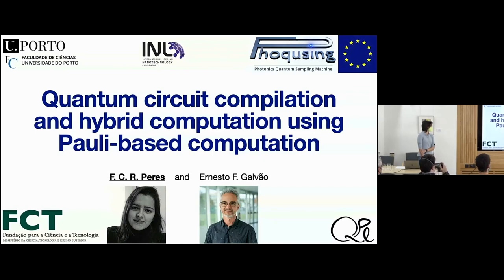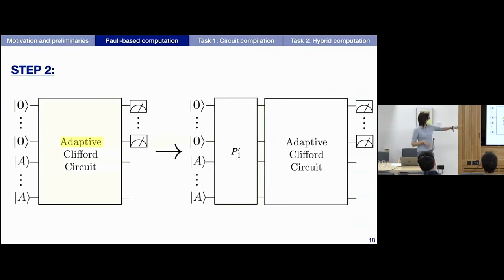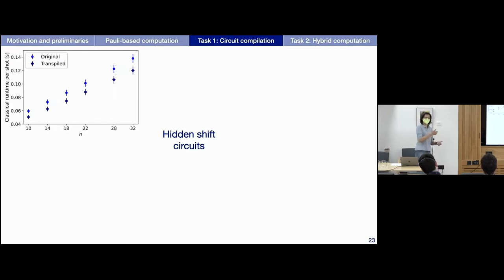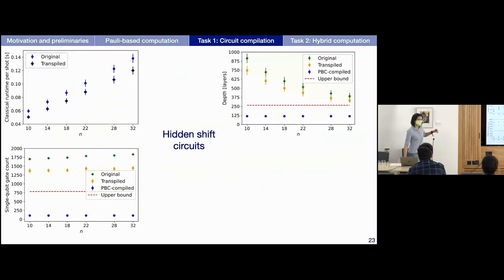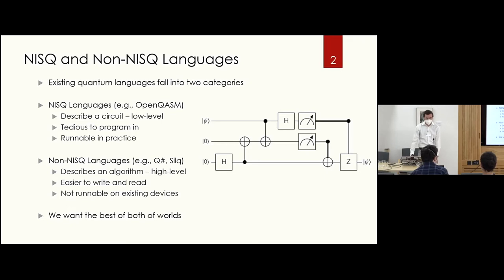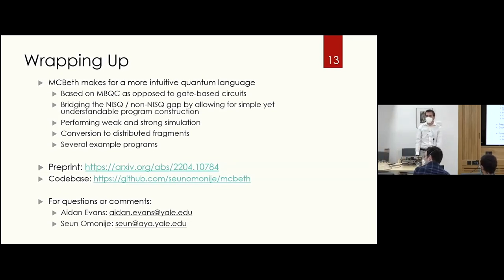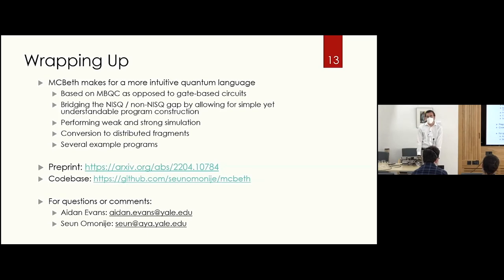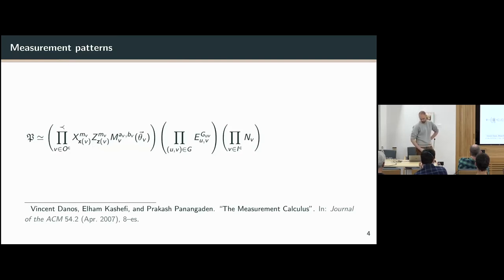Parallel Session 8 - The Buttery - MBQC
Authors: Filipa Peres (presenting) and Ernesto Galvao
Title: Quantum circuit compilation and hybrid computation using Pauli-based computation

Authors: Aidan Evans, Seun Omonije, Robert Soulé and Robert Rand
Title: MCBeth: A Measurement Based Quantum Programming Language

Authors: Robert Booth (presenting) and Simon Perdrix
Title: Extracting reversible quantum circuits from measurement-based quantum computations with qudits